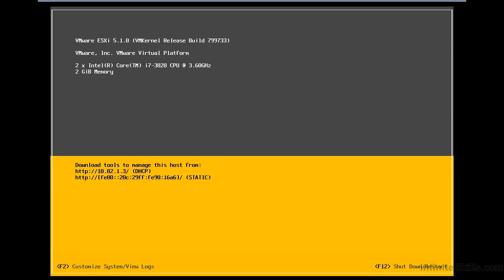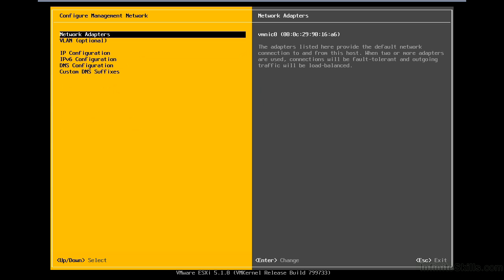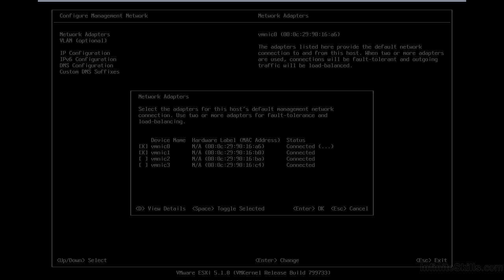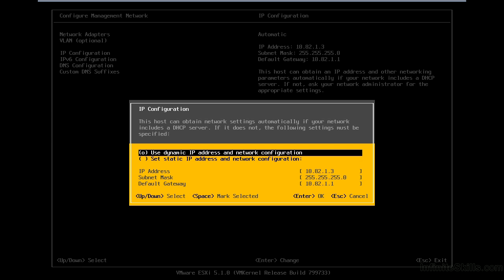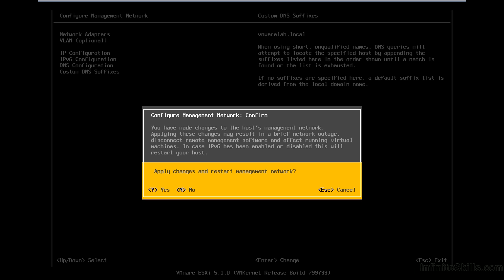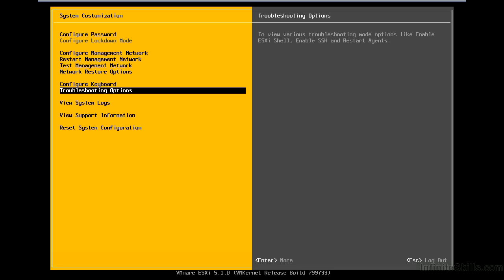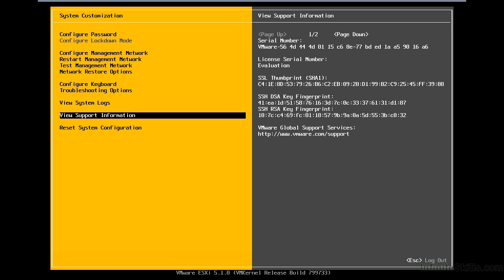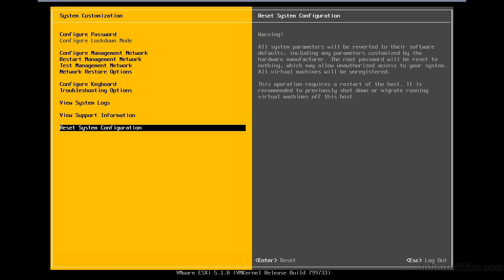0107 Configuring ESXi With DCUI Interface